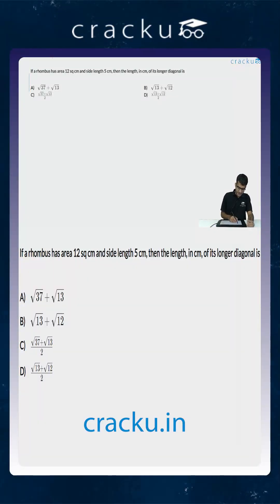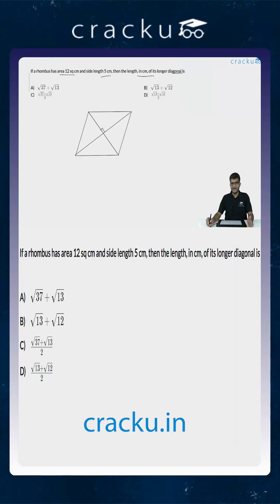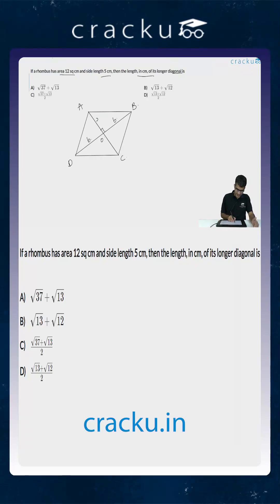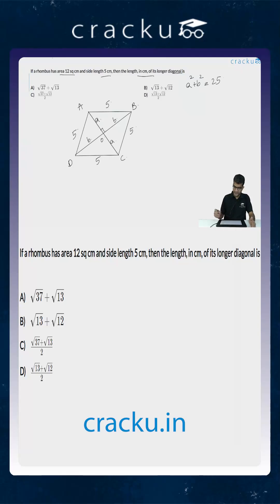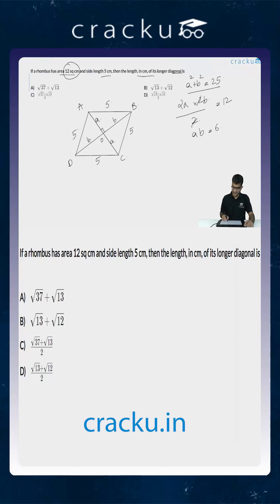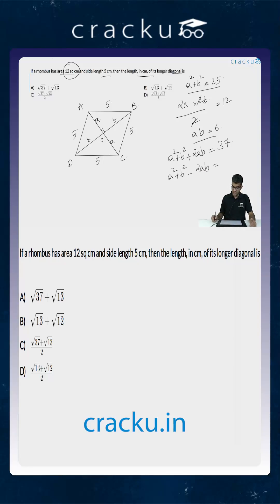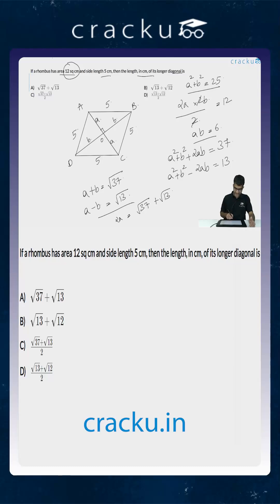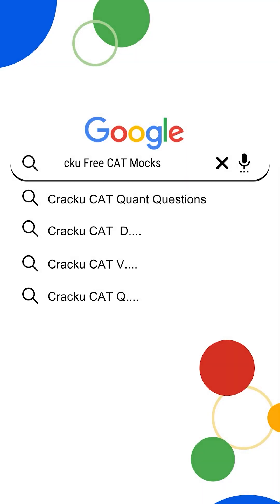CAT Previous Year Questions Geometry #91 | Cracku CAT Previous Papers